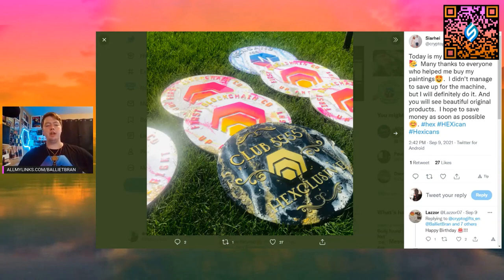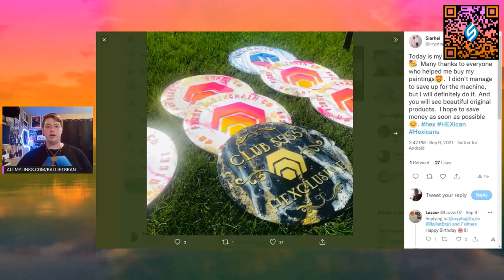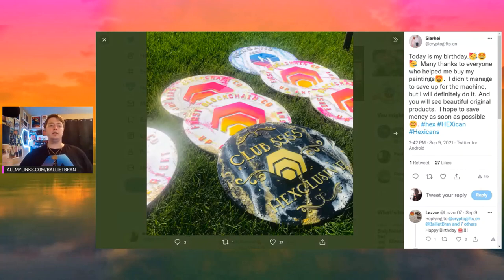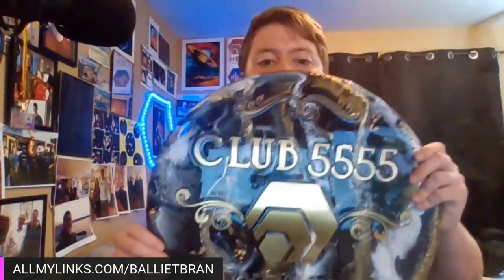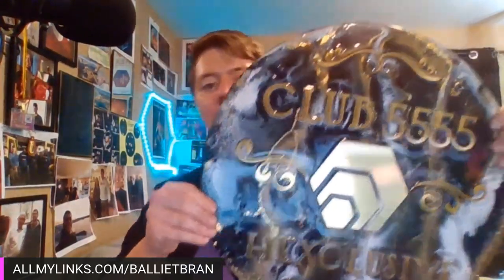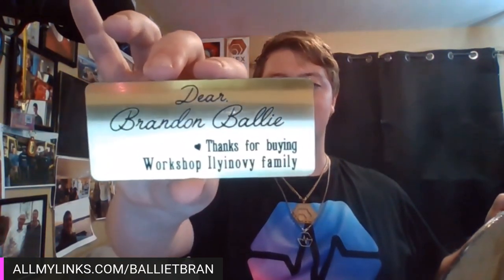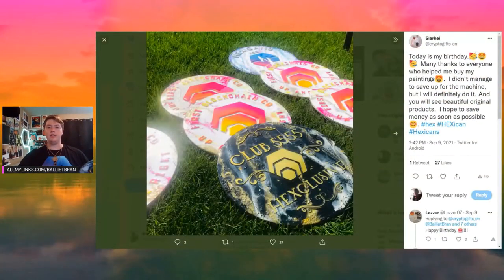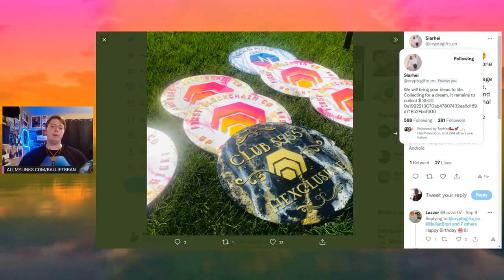SIARHEI HEXICAN HEX WOODWORK/ART REVIEW BY BALLIETBRAN. SUPPORT YOUR HEXICANS!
Allmylinks.com/BallietBran
BallietBran.com

GET STAKER APP TODAY FOR ONLY $20: Staker.app/invite/r5en

how to buy bitcoin safely step by step guide
how to purchase bitcoin safely